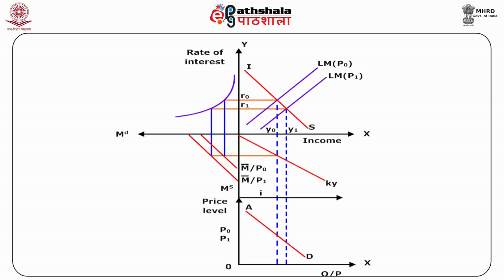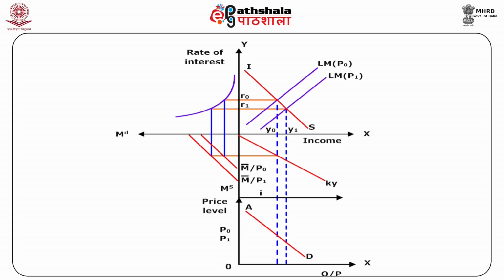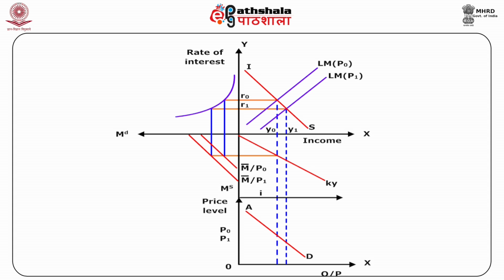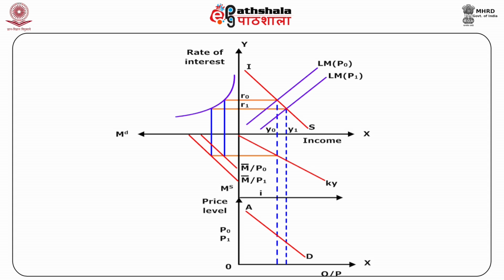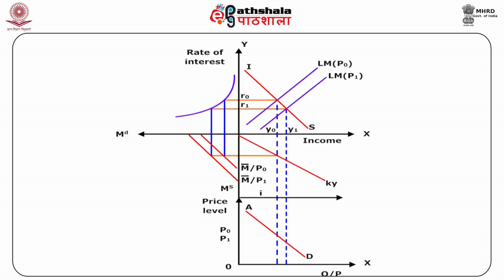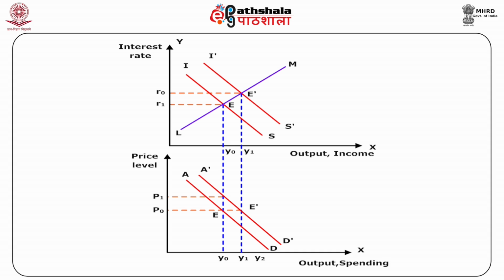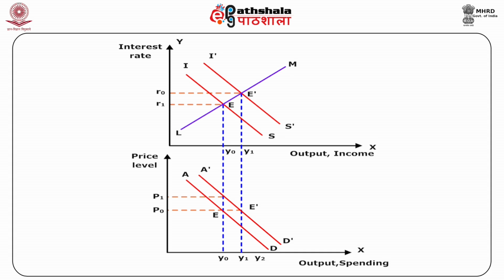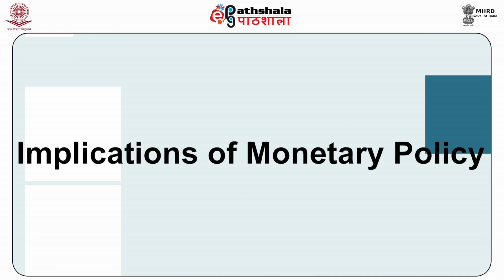AGGREGATE DEMAND FUNCTION (COM)